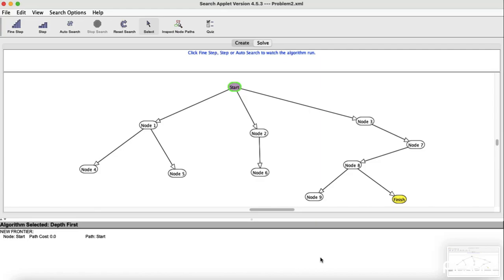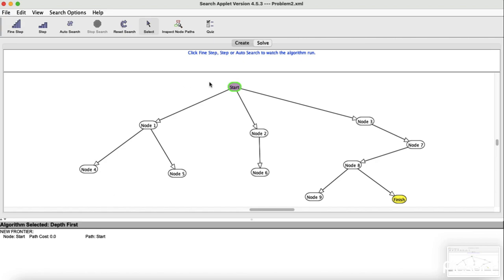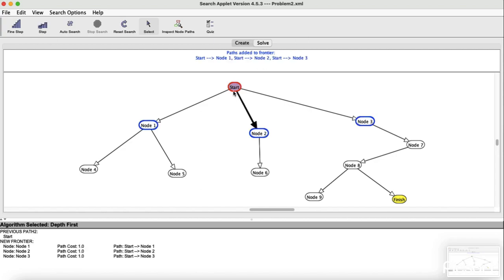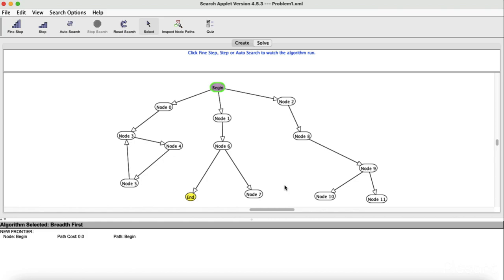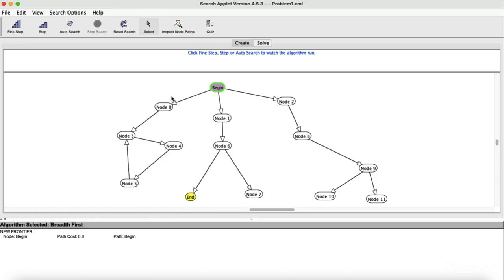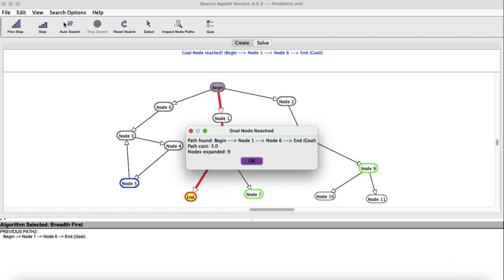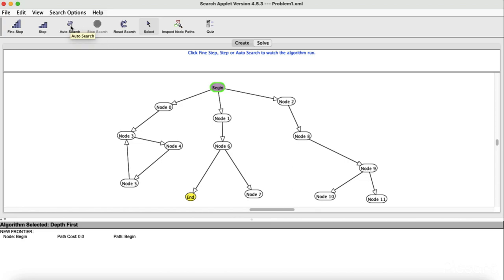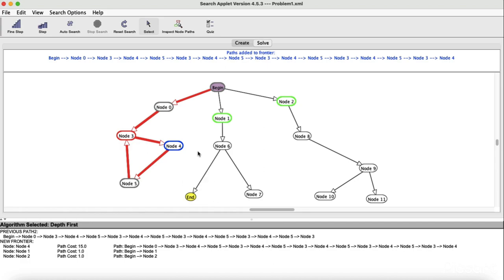Comp 380 : Assignment 1